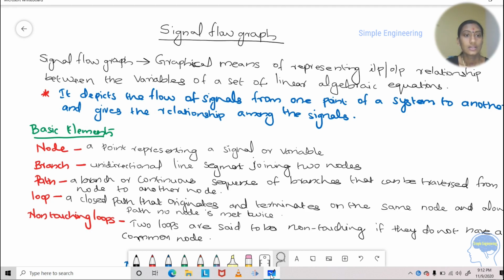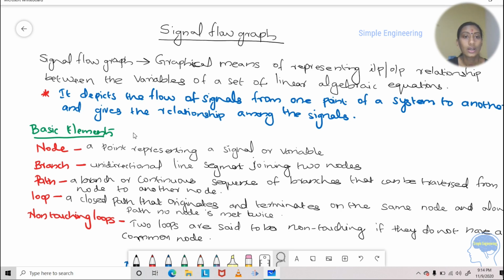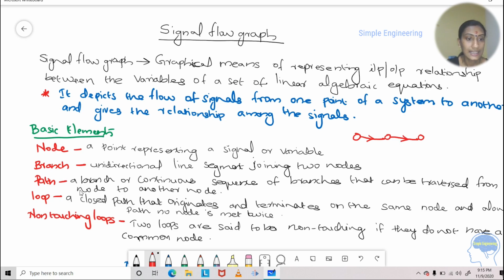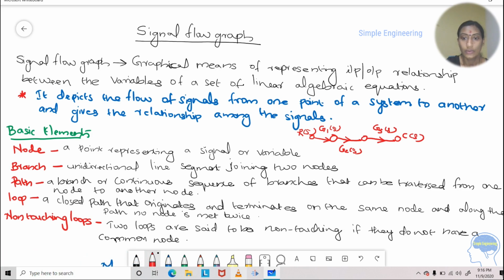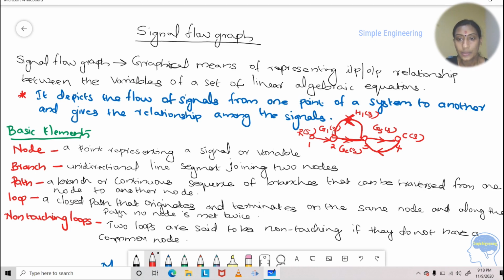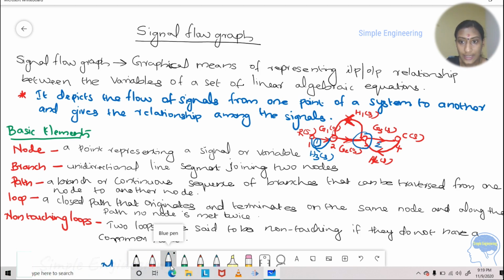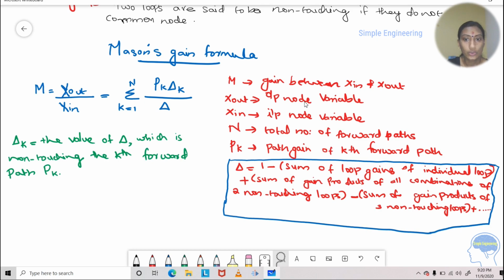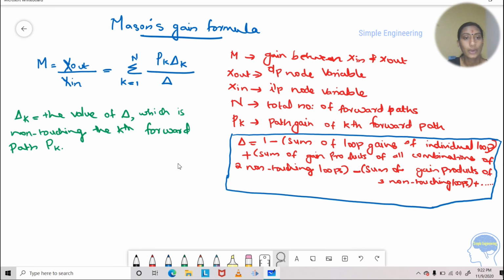Control System Engineering - Part 8 - Signal flow graph - Introduction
In this video we are introducing you to signal flow graph in Control System.